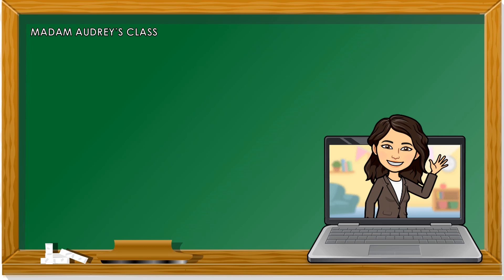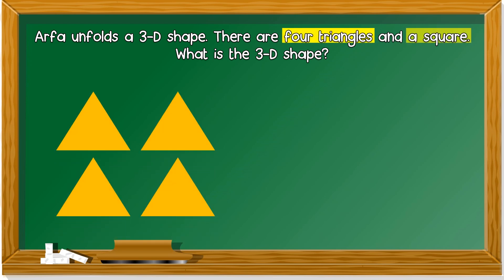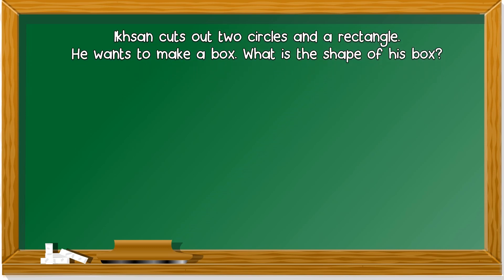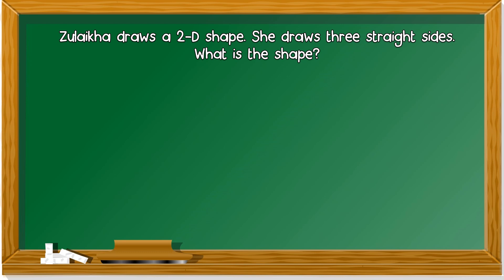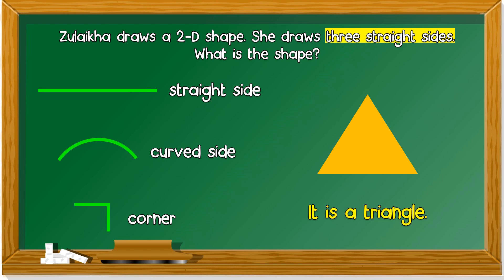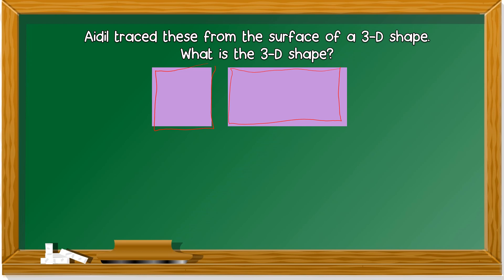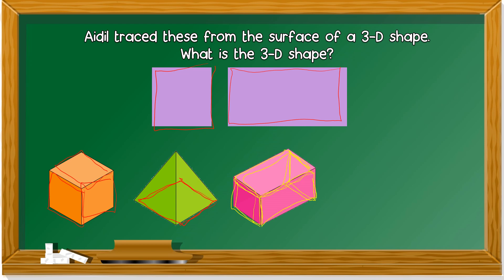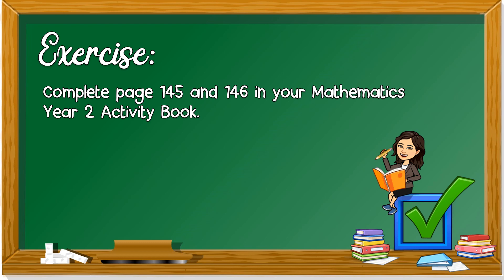Mathematics Year 2 | SK | Shapes - Problem Solving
Unit: Shapes
Topic: Problem Solving